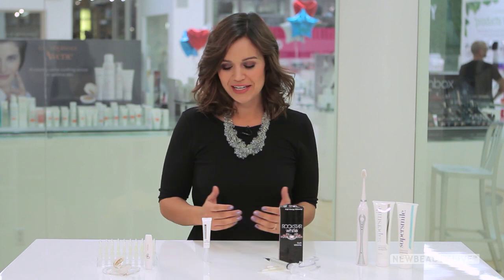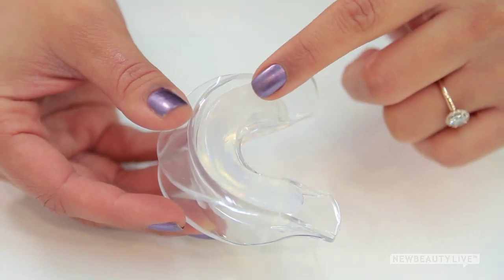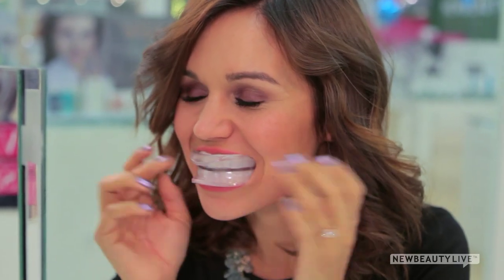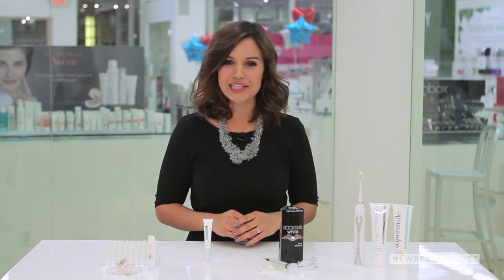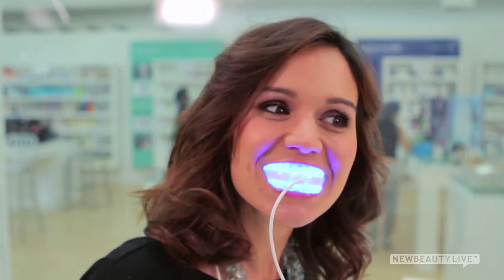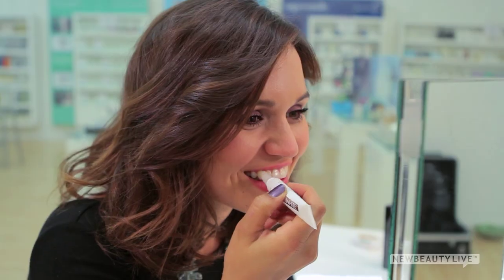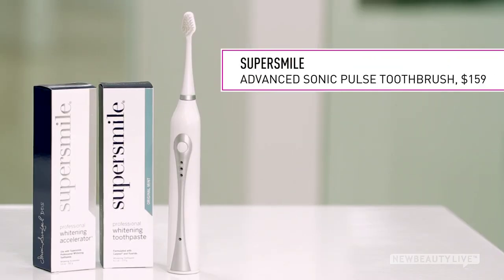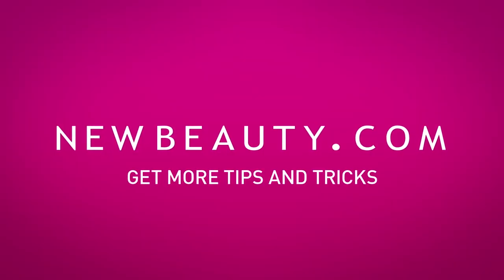At-Home Teeth Whitening Products That Actually Work | Editor Picks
The truth is, you can get a whiter and brighter smile at home--you just need the right teeth whitening products. In this video, we cover everything from at-home whitening trays to products that can help keep stains off of teeth while you are on the go. We even show you the best toothbrush for super white teeth.